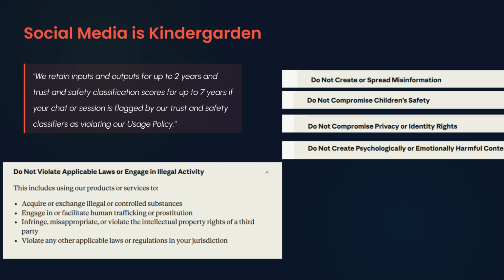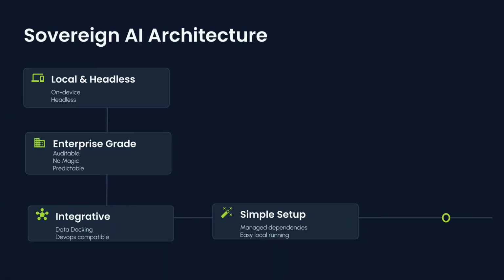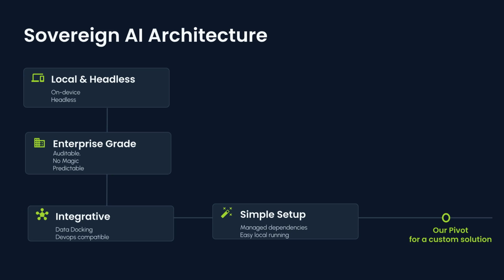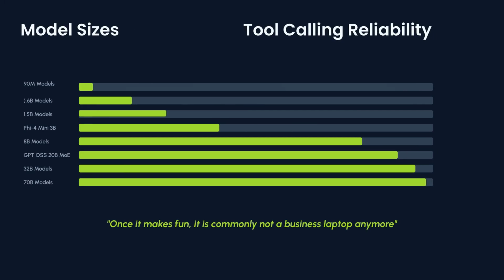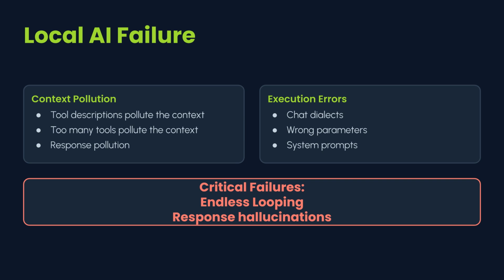Architecting Private AI Agents with Local Inference (MLcon Munich 2026)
In this video from MLcon Munich 2026, we discuss how to architect completely private, sovereign AI agents using local inference and the Model Context Protocol (MCP).

Cloud-based LLM providers often retain enterprise inputs and sensitive data for years, making implementation of GPDR at least difficult. To prevent this data leakage and lower technical dependencies, we showcase a sovereign AI architecture that keeps your data where it belongs: local, headless, and enterprise-grade.

We dive deep into how MCP tool calling functions, analyze why local AI is an absolute imperative for compliance and token saving, and break down common failures like context pollution or execution loops. Finally, we demonstrate our journey with YPipe—from local model orchestration and multi-MCP docking to deploying automated agentic flows directly into production infrastructure.

⚡ What you will learn in this video:
- The core mechanics of Model Context Protocol (MCP) tool calling.
- Data privacy risks associated with cloud LLM token passing.
- The blueprint for a sovereign, DevOps-compatible local AI architecture.
- How tool-calling reliability scales across different model sizes (from 90M to 70B parameters).
- How to mitigate local AI failures, context pollution, and tool hallucinations.
- Live Demos: Uncensored local chat, easy MCP server feature handling, and building agentic flows with YPipe.